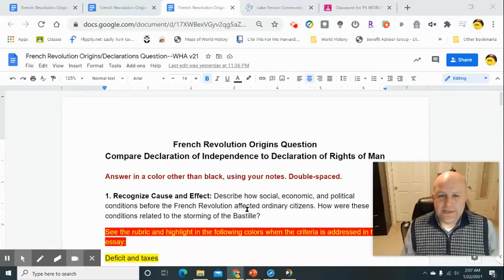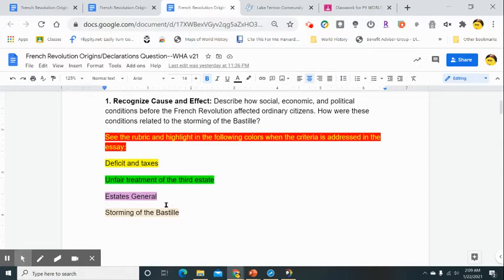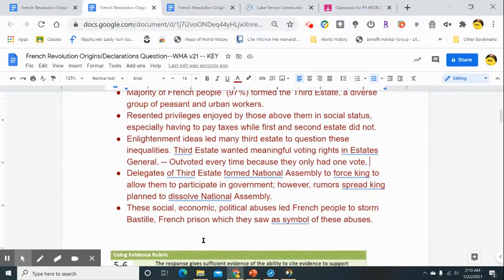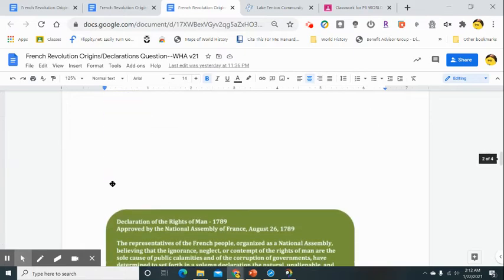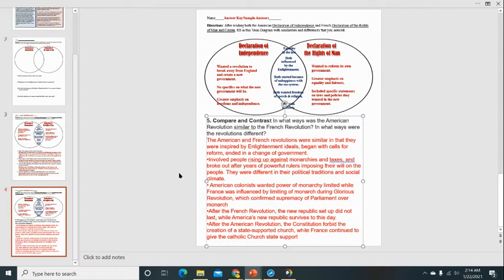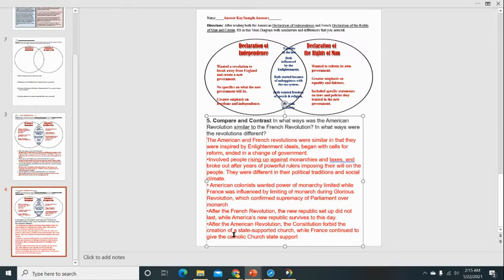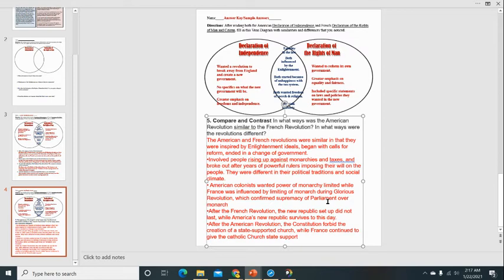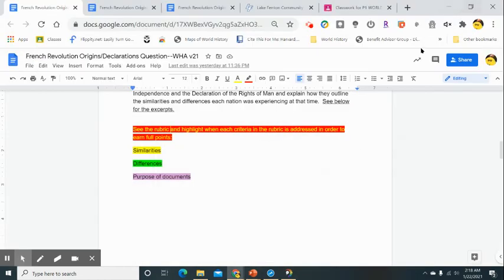French Revolution Origins and Declarations Comparison